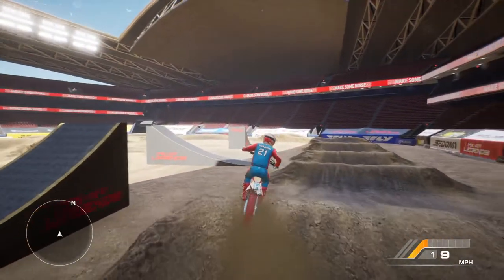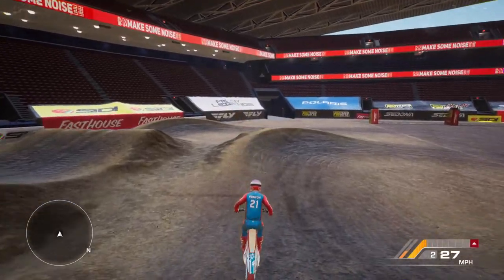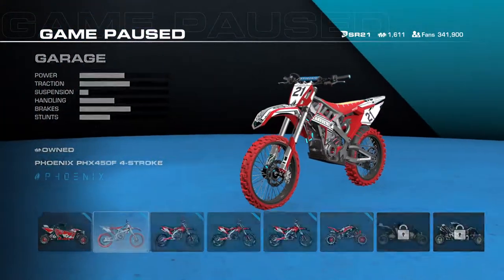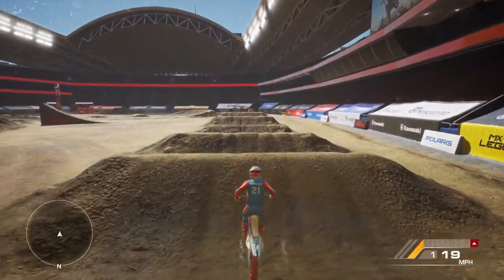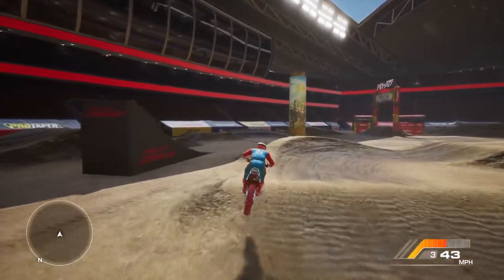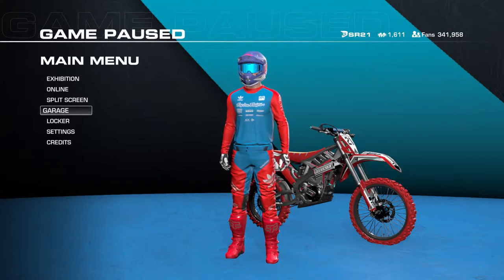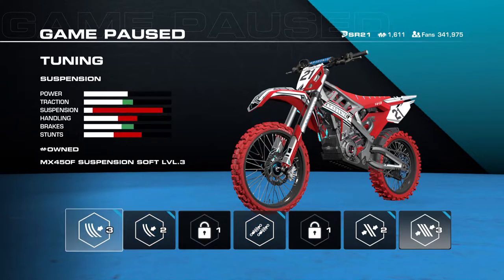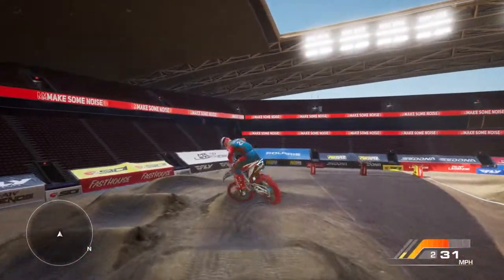MX vs ATV Legends - SUSPENSIONS Parts Tuning Explained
For this video I explain how the Suspensions Parts Tuning work and exactly what do they change?

Softer suspensions will absorb bumps and ruts better, give you more traction and more preload/sit-bounce, but also make it easier to wreck on hard landings because they will bottom-out often, and scrubbing won't be as good. Stiff suspensions on the other hand will make it harder to wreck on hard landings, because they don't bottom-out as easily, but you'll get less grip and less preload/sit-bounce power, but scrubbing will be better!